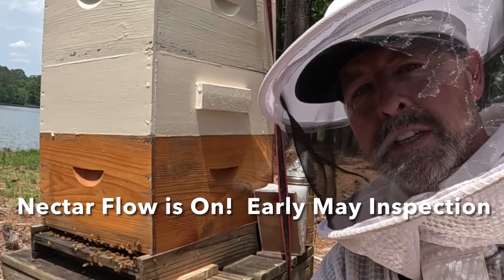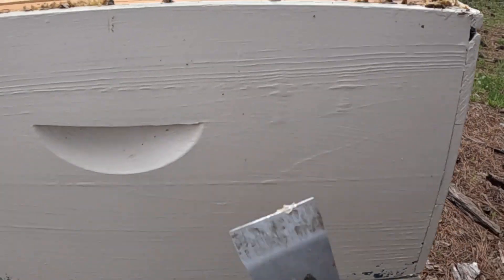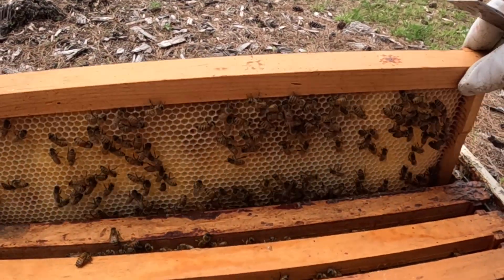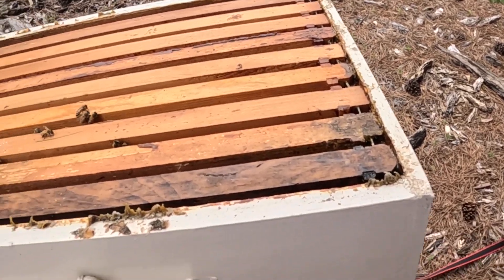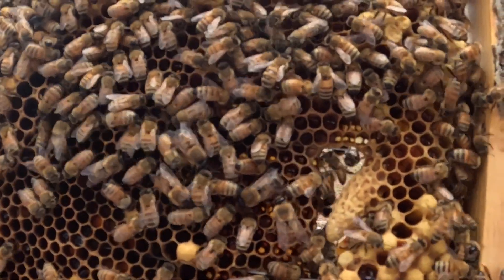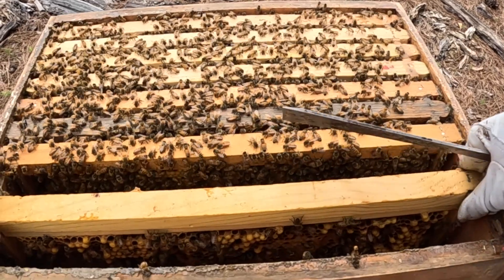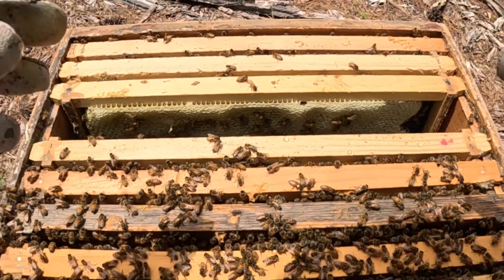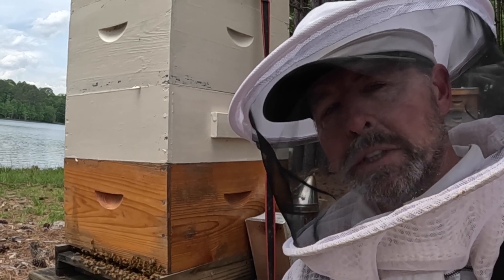Beekeeping for Beginners | How to fill your Hives with Honey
This video shows a detailed hive inspection during early May where I show how I rearranged a Hive to fill the honey supers and even a deep box full of nectar/honey!  I show a few things you can do to move frame around as well as how you insert a super lower above the brood box to draw out and fill very quickly.  This video also shows a surprise Queen cell and how I do a very quick split into a two frame hive to hatch and mate that cell.  The flow is on!